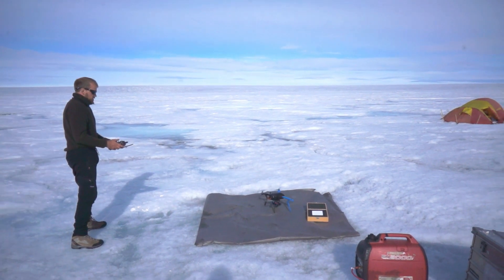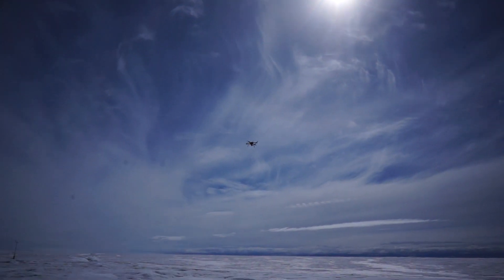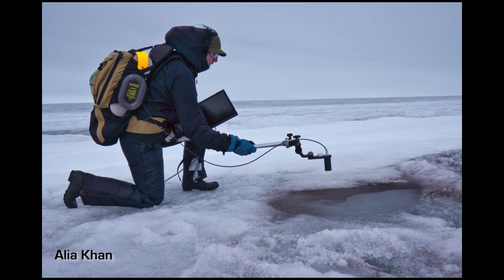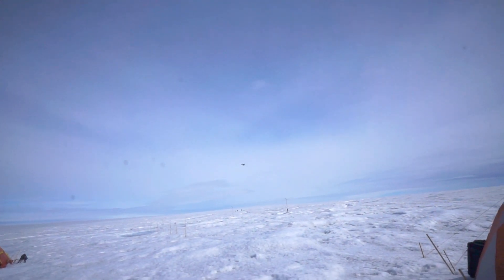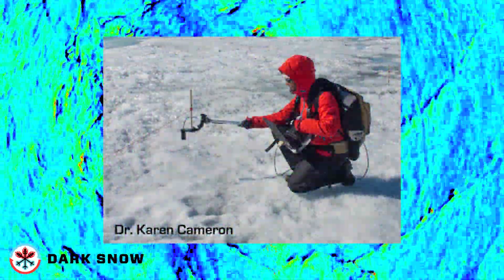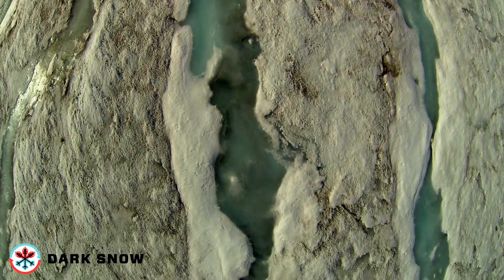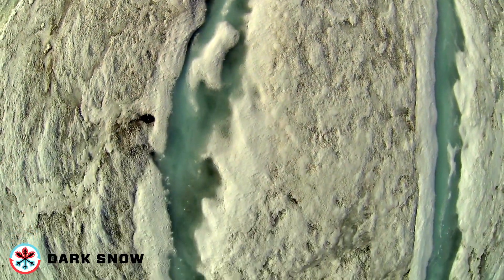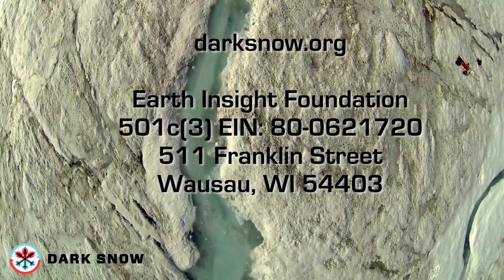Dark Snow Project: Drone Flights over Greenland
The Dark Snow Project 2014 is now in progress on the Greenland Ice Sheet, and one of our new tools is a set of drone UAVs that will help us examine the ice sheet for changes in albedo (whiteness), as we investigate causes of increased mass loss in recent years.